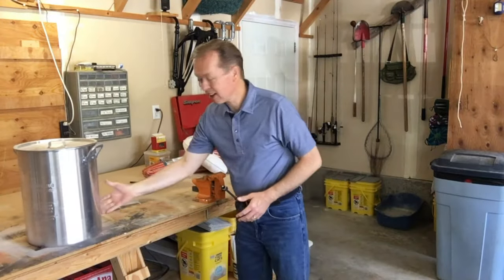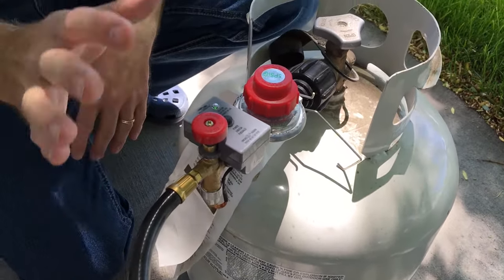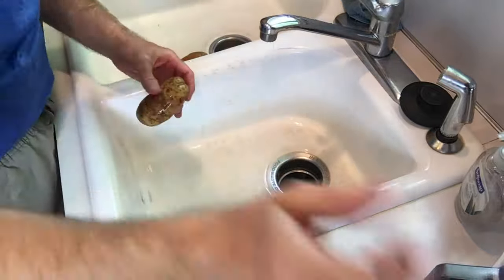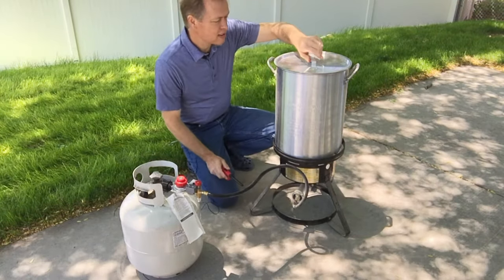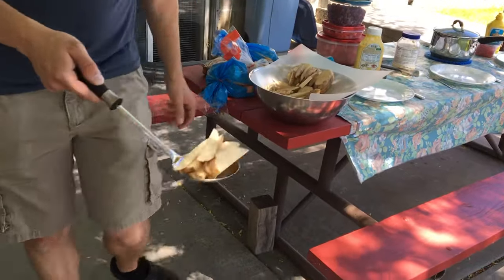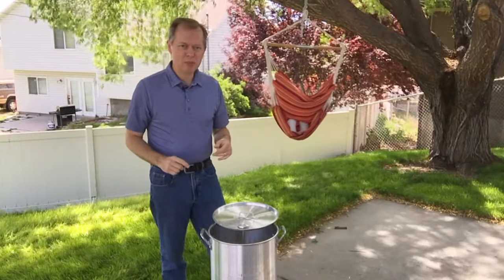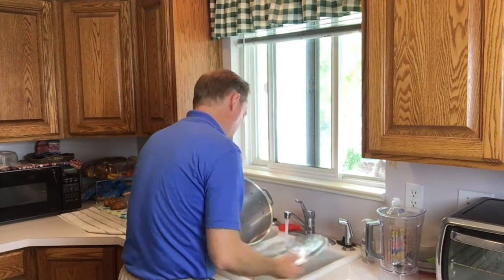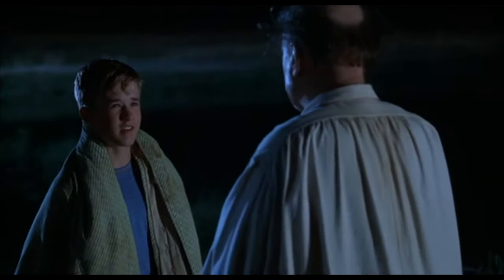How To Make Homemade French Fries in a Propane Deep Fryer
Stepdad's Links:
We use a Turkey Fryer, (which was a little too big for this job), and made homemade french fries from scratch.  The seasoning was with Seasoned Salt only, sprinkled on gradually, so as not to overdo it.
Stepsons, if you're going to do something like this, make sure you're with someone that knows the equipment and knows how to do it.  Never use a propane deep fryer in a garage, for example.  In a worst-case scenario, the pan spills and you've got flaming oil burning all around you.  You don't want that to happen, and especially not inside your home or garage.
Learning how to cook various things and in various ways will help you build your confidence and prepare you to be independent.

I hope you're enjoying these videos.  In the videos, if I call you, "Johnny" remember that is my way of calling you by a first name.  Just know that I'm talking to you.

0:00 Introduction
0:22 Equipment overview and starting
2:17 Prepping the Tators